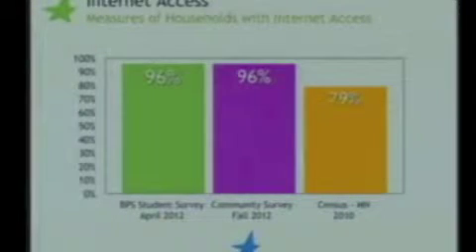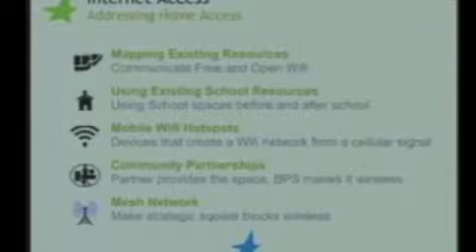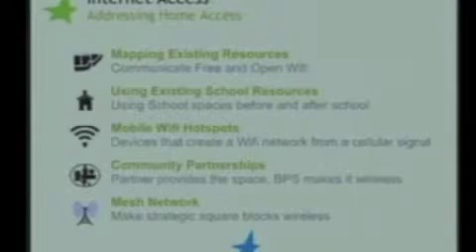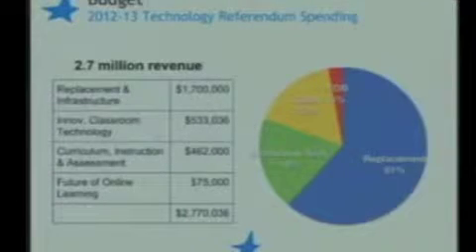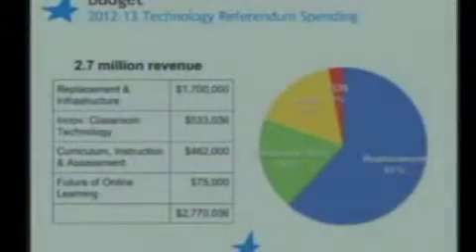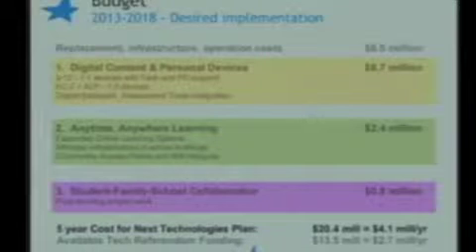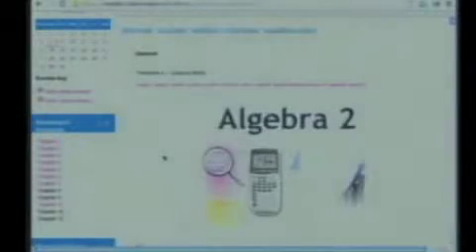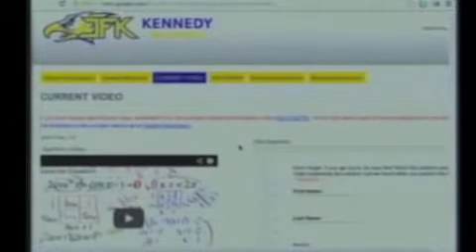Next Technologies for Learning - School Board Presentation 4.8.13